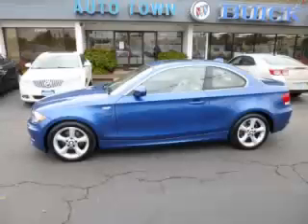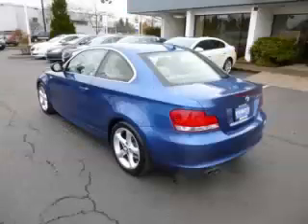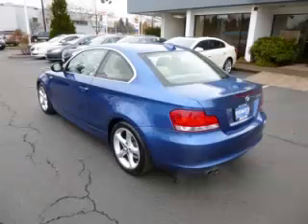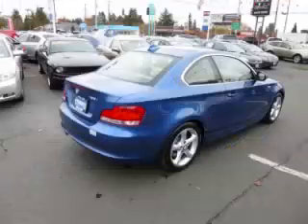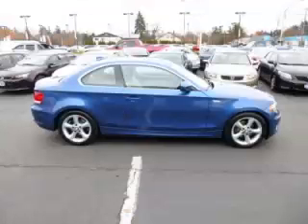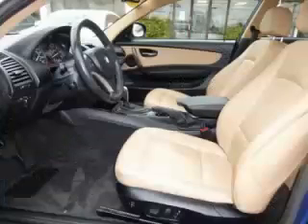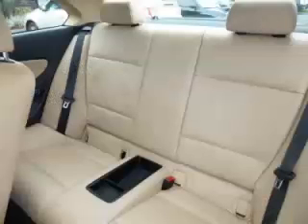2010 BMW 128i in Gladstone OR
At Auto Town Buick GMC , our long-standing customers know us a dependable source of used pre owned vehicles, like this BMW 128i 2 Door , conveniently located in Gladstone, Oregon . For the absolute best in service, selection, and value, please visit our to learn more about this exceptional 2010 BMW 128i

2010 BMW 2 Door 2 Door

Engine: L6, 3.0L
Fuel: Gasoline
Transmission: Automatic
Exterior Color: Blue
 Stock #: GP3629A
 VIN: WBAUP9C58AVL89352